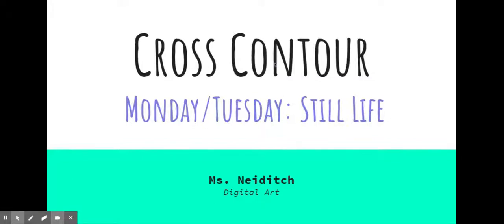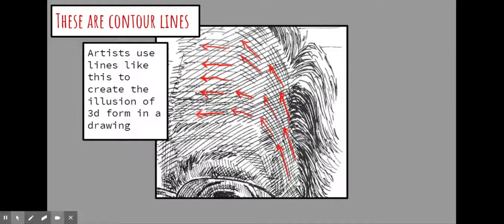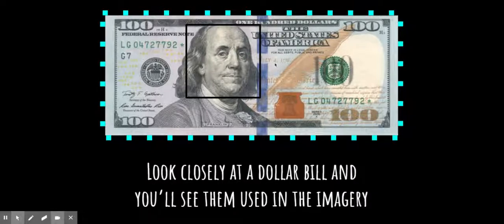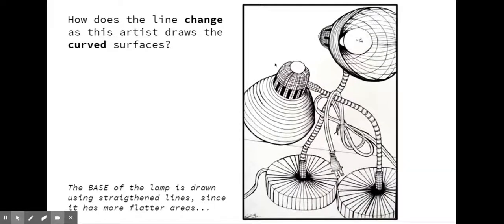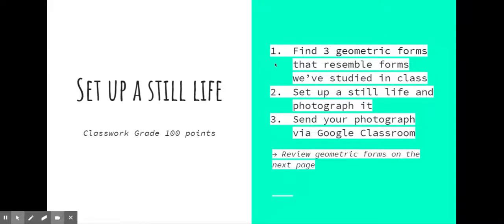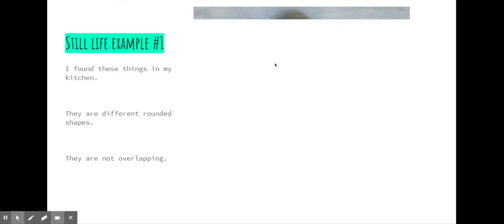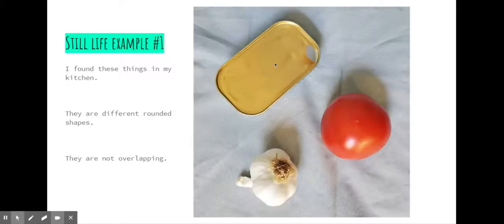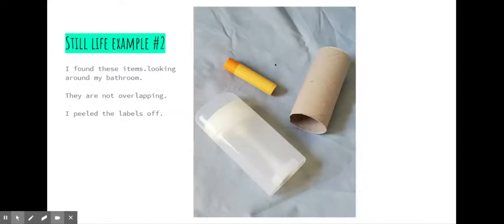Contour Drawing and Geometric shapes